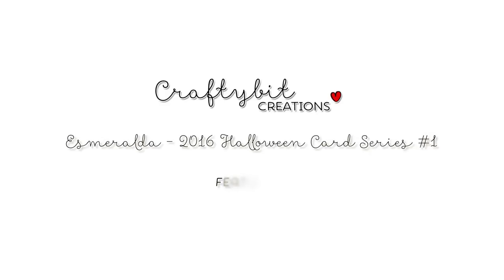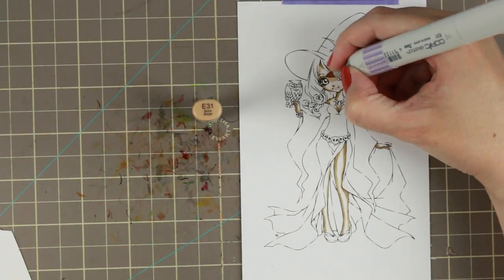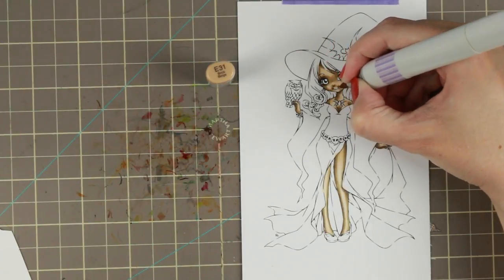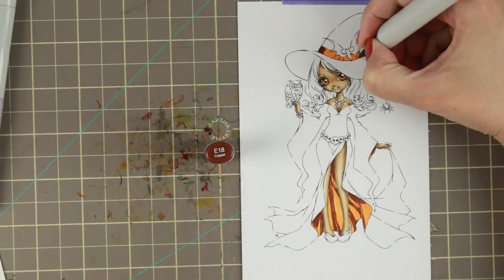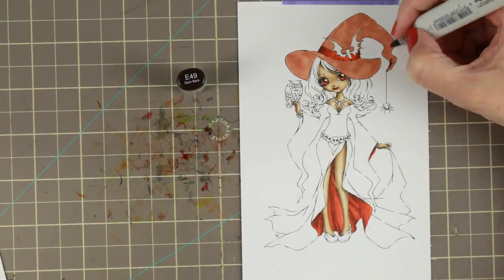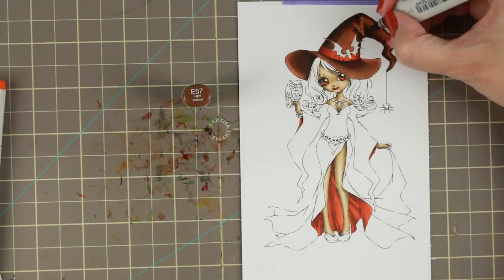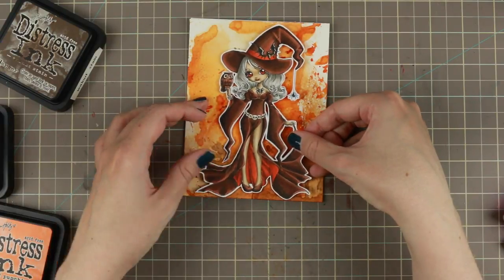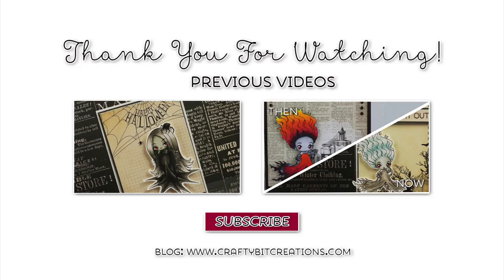Esmeralda | Halloween Series 2016 #1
Tutorial with a speed paint of Esmeralda by Make It Crafty using my copics and then step by step creating the card with the image as a focal point.

Copic:
Skin: E50, E30, E31, E84, E74
Dress, Hat & Owl: E15, E57, E59, E49
Inside of Dress, Eyes & Hatband: YR04, YR07, YR18, E08, E18
Hair: W0, W2, W4, W6
Bat & Spiders: W8, W10
Skulls: E50, E30, E31

• Sakura 6 WHITE Gelly Roll Classic Medium Point Pens Set 57488  ——
• RESERVE Tim Holtz Distress Mini Ink Pad CARVED PUMPKIN Ranger TDP47377  ——
• RESERVE Tim Holtz Distress Mini Ink Pad GROUND ESPRESSO Ranger TDP47353  ——
• Ranger Inkssentials CUSTOM ORDER CRAFT SHEET SIZED BY THE FOOT Non Stick  ——
• Ranger Inkssentials Non Stick CRAFT SHEET 15 X 18 Reusable NSC20677  ——
• Neenah Classic Crest 80 LB SMOOTH SOLAR WHITE Paper Pack 25 Sheets  ——
• Neenah Classic Crest 80 LB REAM Smooth Solar White Paper Pack 250 Sheets  ——
• *Martha Stewart MINI SCORING BOARD Score Craft Tool 42-05013 New 2012  ——

Video stuffs:
Camera: Canon 70D
Editing Software: Final Cut Pro X